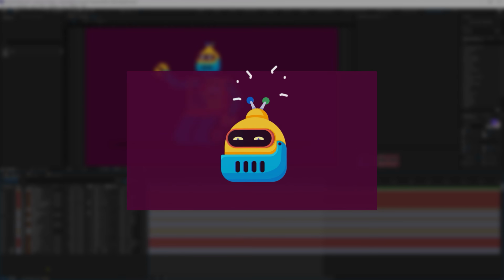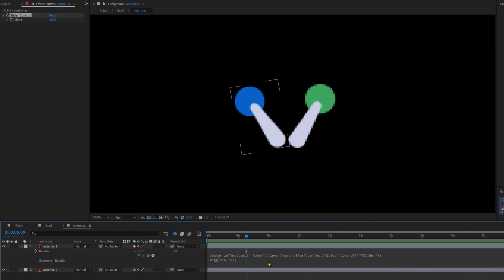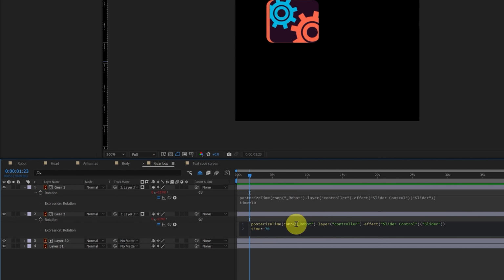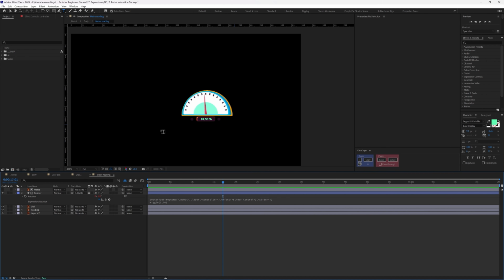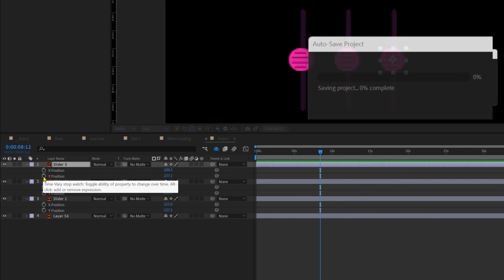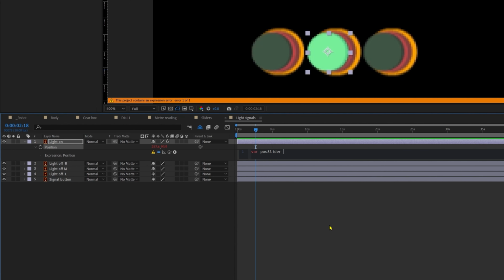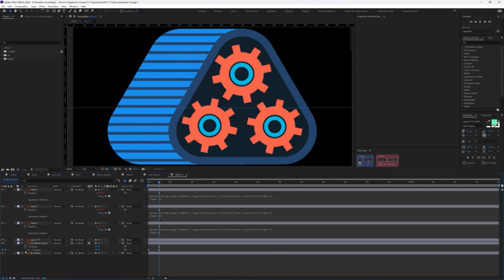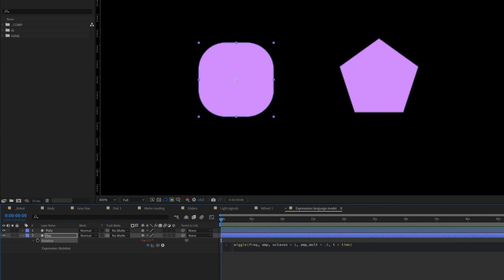Master Expressions in After Effects || After Effects Course Lesson 17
In this lesson, we are going to learn how to use expression in Adobe After Effects.

---Timestamps---
00:00 - Introduction to expressions in After Effects
01:00 - How to use wiggle() expression
01:45 - How to use postarizeTime() expression
02:27 - Expression controls in After Effects
04:35 - How to use time expression
06:28 - How to use linear() expression
08:51 - How to use Math.round() expression
11:16 - How to use Math.sin() expression
13:45 - How to use random() expression
16:56 - How to use loop() expression
20:00 - Expression Language Model in After Effects
21:16 - Final Conclusion